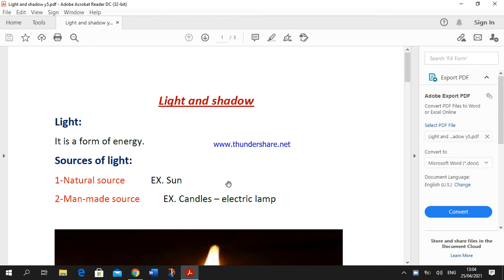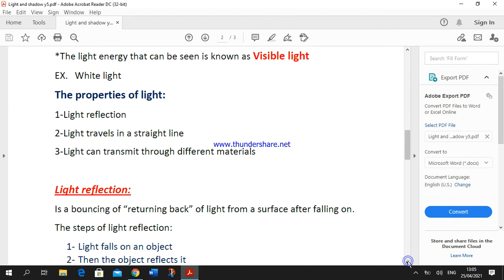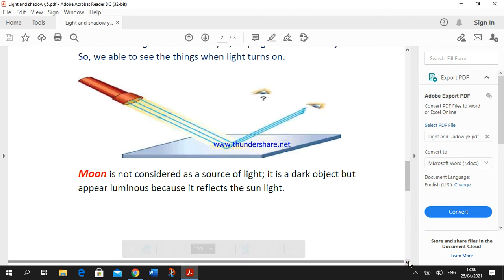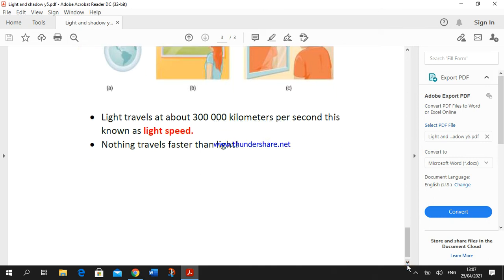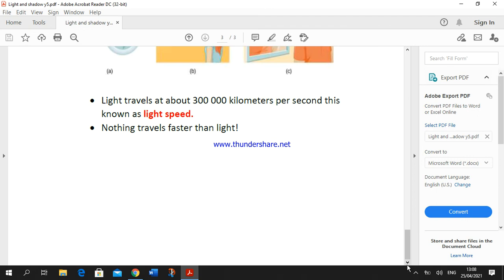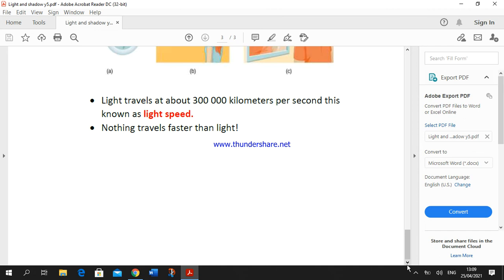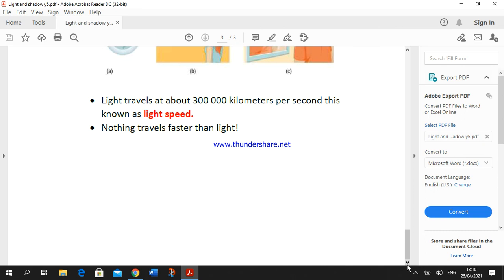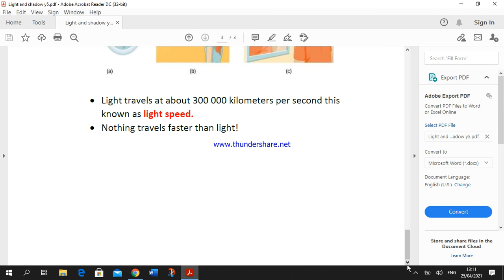rev ch 5 y5